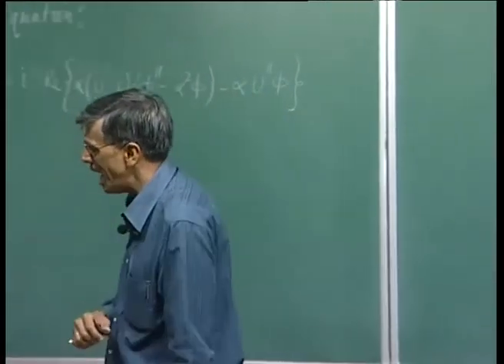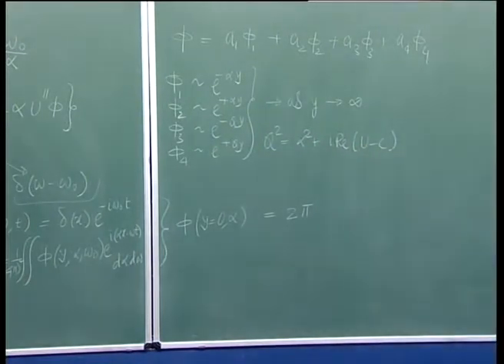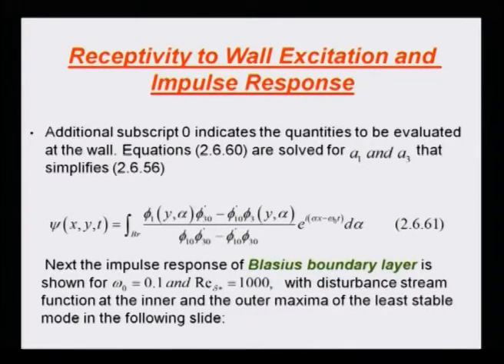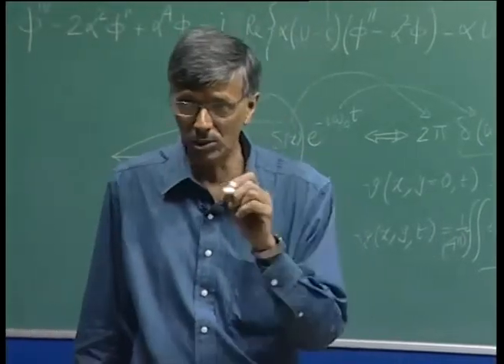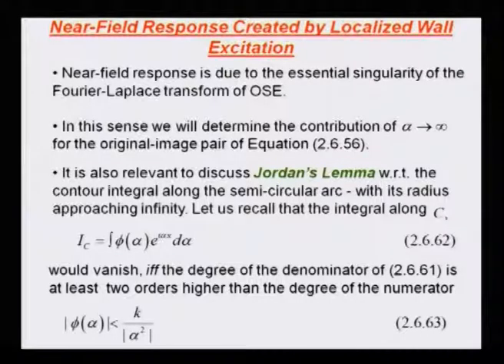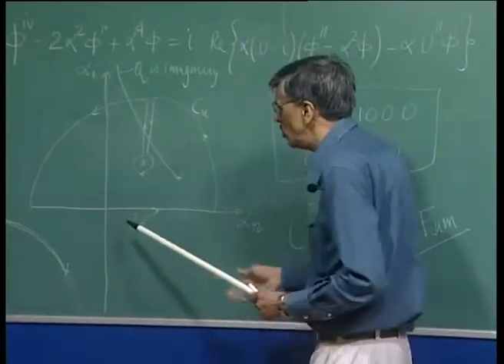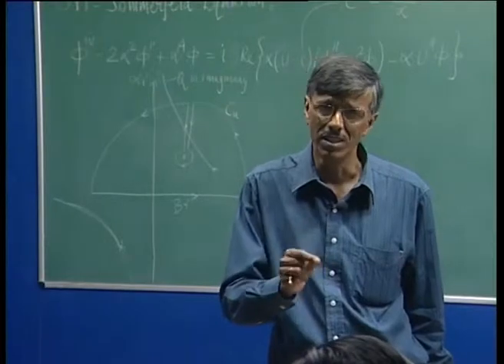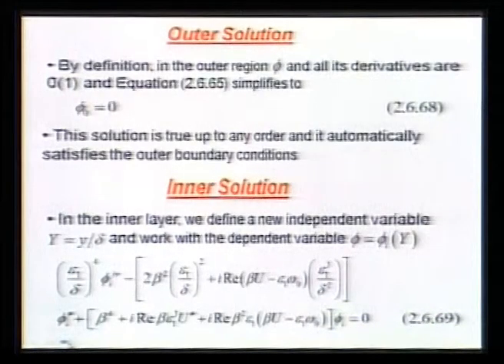Mod-01 Lec-15 Instability and Transition of Fluid Flows